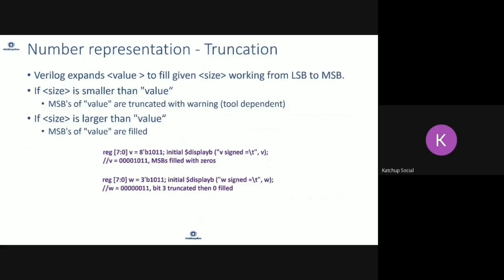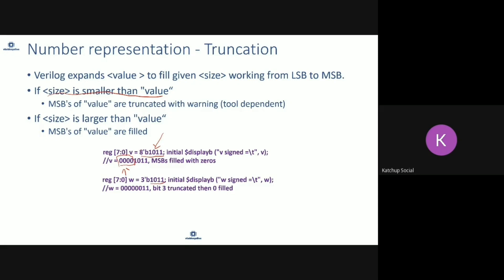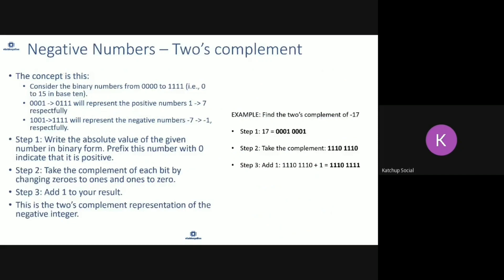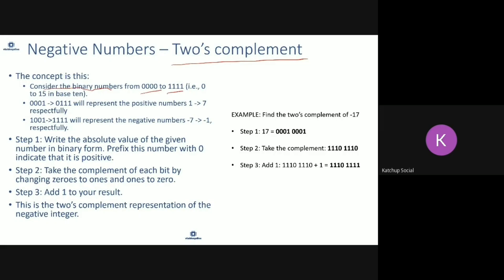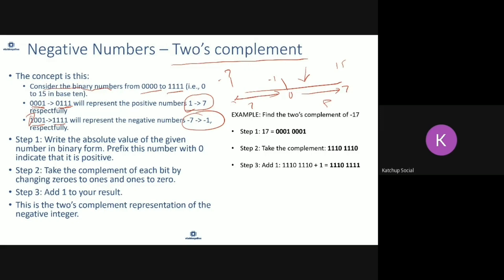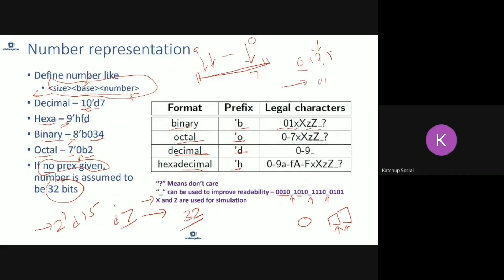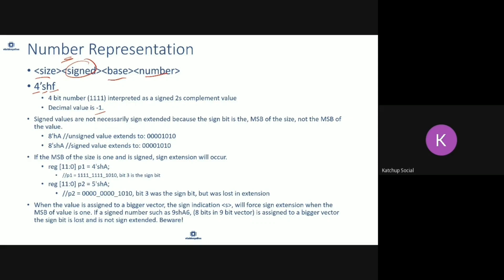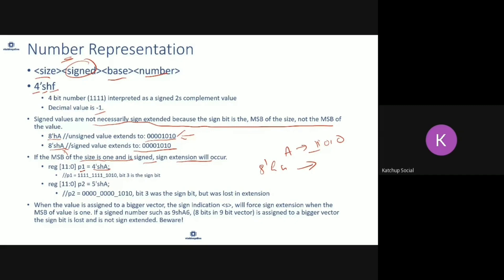Signed extension in verilog